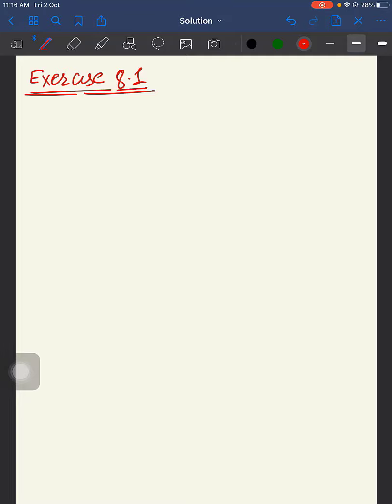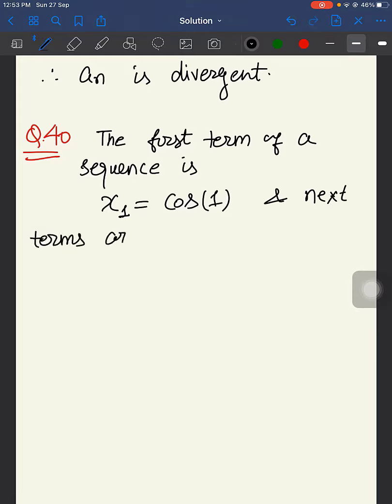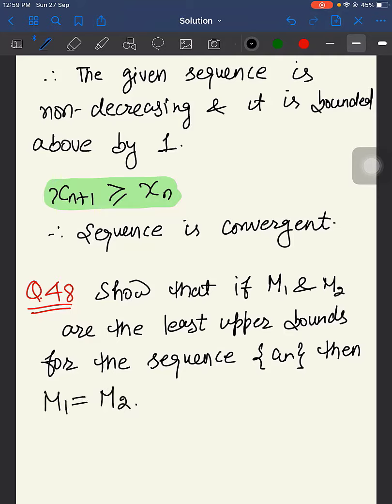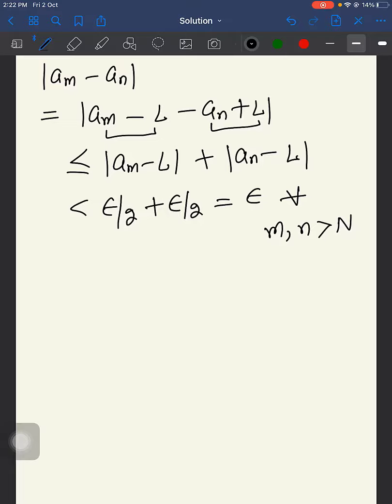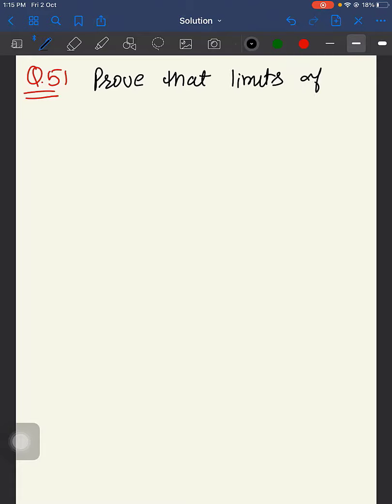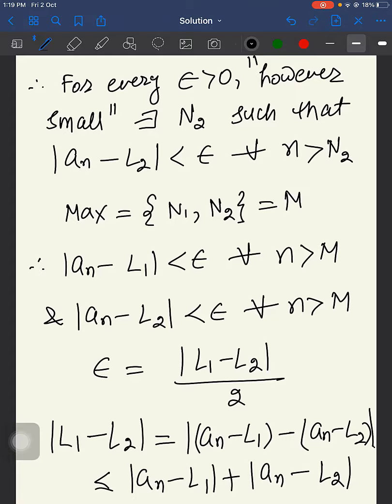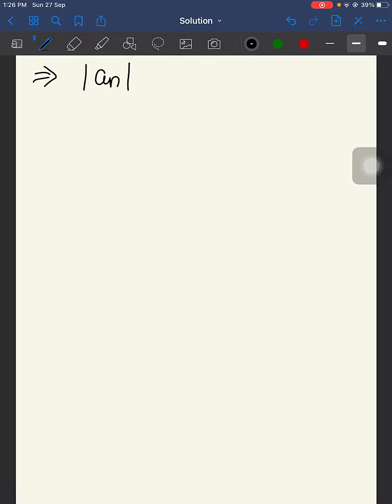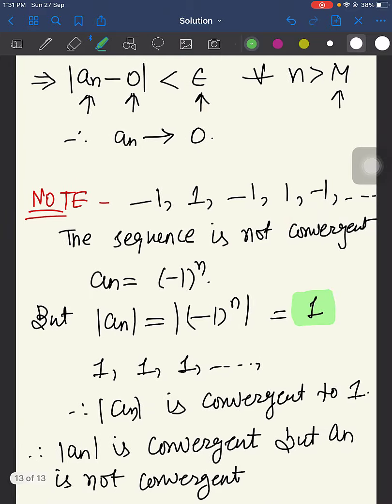Lec-04E1 | Solved Problems on Real Sequences | Part-1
This lecture covers some problems from Exercise-8.1 of the book Calculus and Analytic Geometry(9th Edition) by Thomas and Finney. Students of  Engineering Mathematics-I (UMA003/UMA010) of B.Tech first year can go through this lecture. The timestamps are as follows:
0:17 - Q.18
1:14 - Q.20
2:13 - Q.39
4:13 - Q.40
8:02 - Q.48
11:01 - Q.50
18:15 - Q.51
23:19 - Q.54